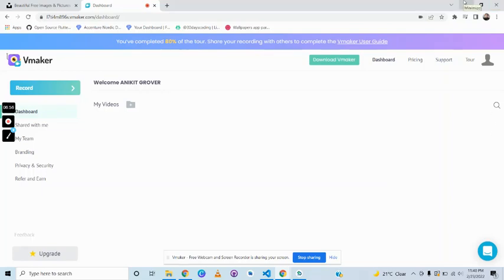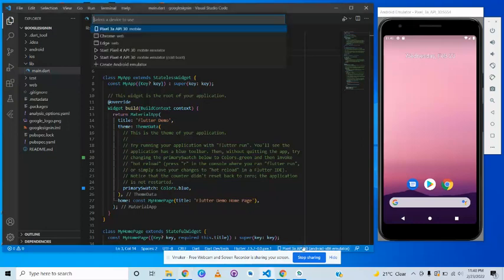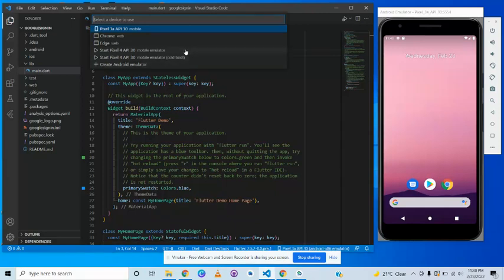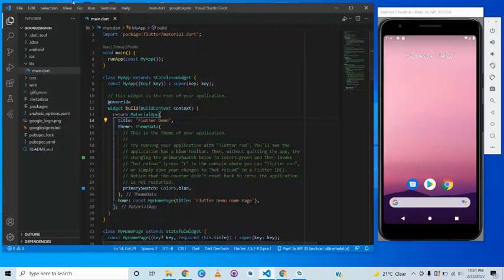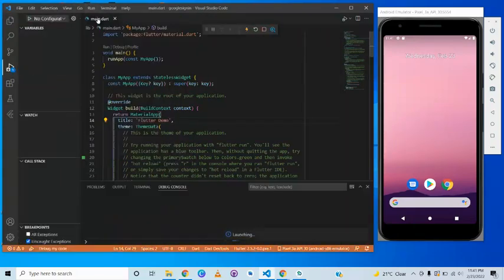AnikitGrover# Flutter Tutorial - How To Run App On Real Device in 5 Minutes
How To Run App On Real Device in 5 Minutes

► Timestamps
0:00 Intro
4:10 Run App On Real Device